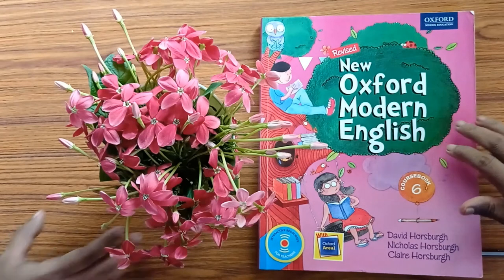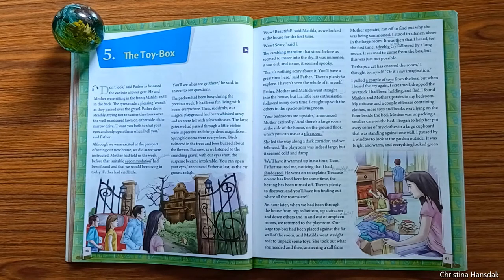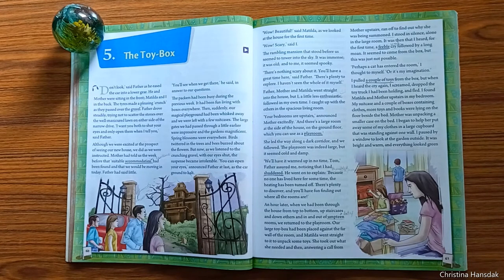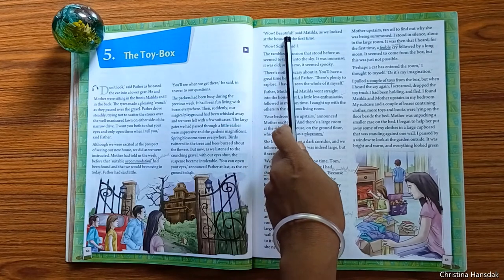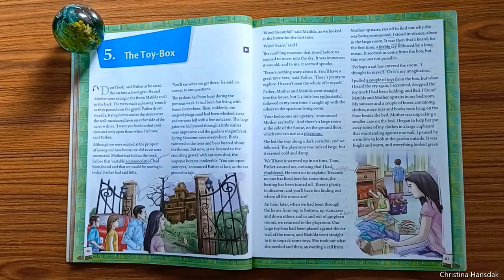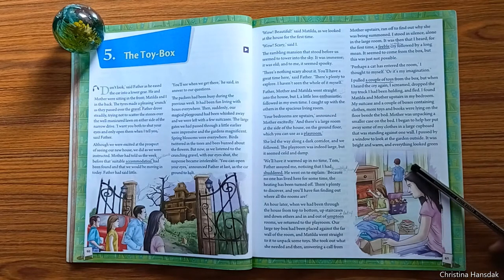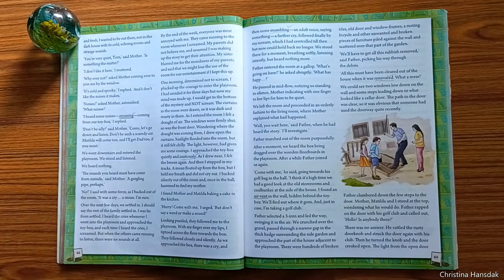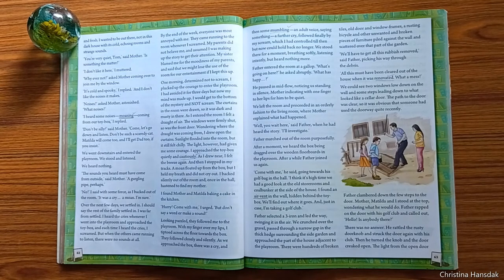Class 6 English Language Reader Lesson 5 Part 1 (The Toy-Box - Nicholas Horsburgh)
Story Name: The Toy-Box
Author: Nicholas Horsburgh

A mysterious lesson The Toy-Box